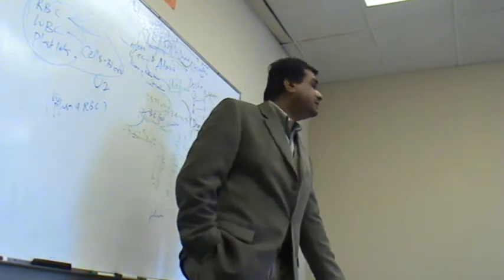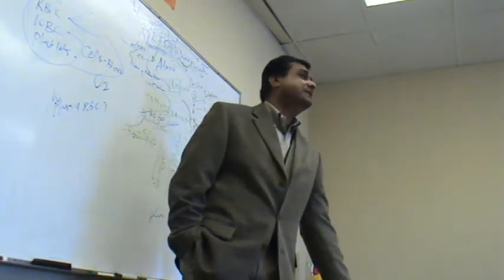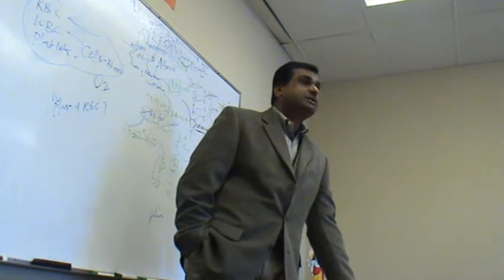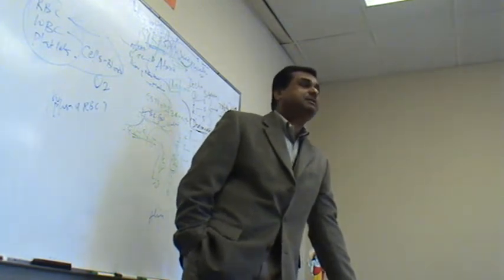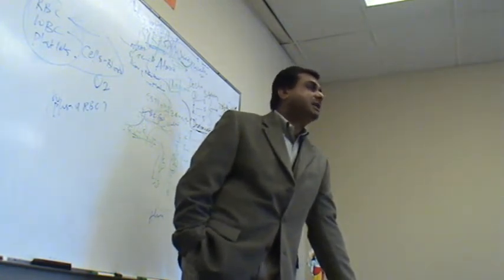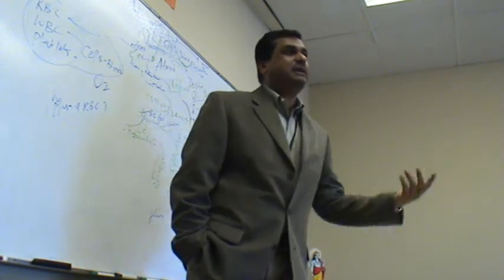Blood Quality: Dark Field Microscopy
presents dark field microscopy discussion. How this tool can help you to see your living blood. How to maintain better blood quality and better blood qualities.